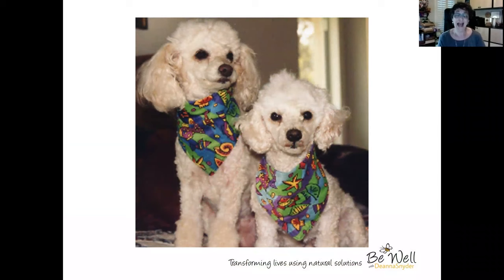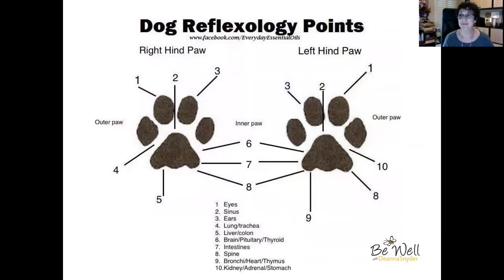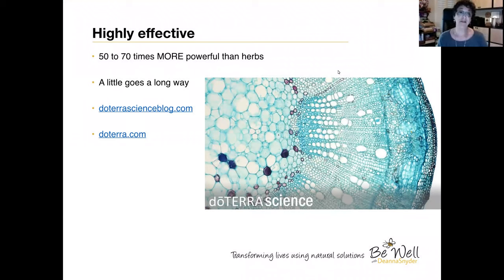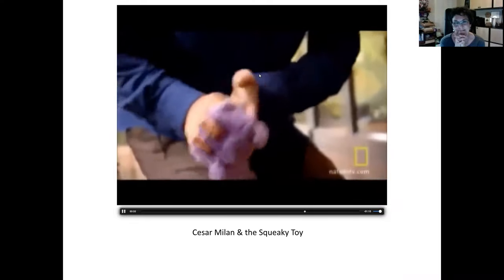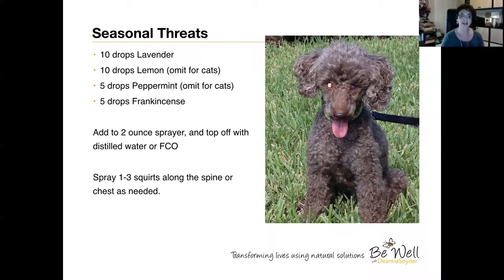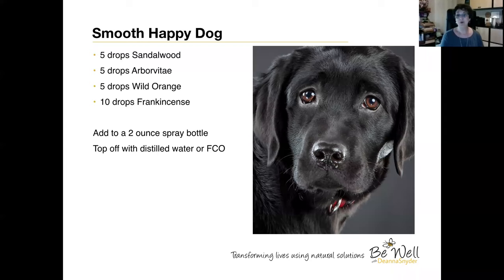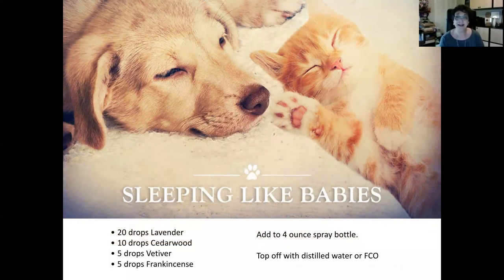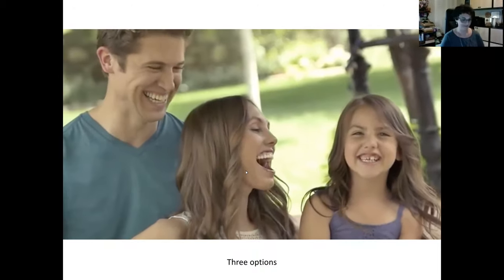Essential Oils 101 for Pets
This webinar will focus on creating healthy pets naturally, the better it will be for all of our fur-babies.

Anyone who has been in a pet store knows just how misleading some products can be, especially when they come from foreign countries with questionable ingredients. I get sick to my stomach thinking about the potential damage this could be causing our fur-kids!

Thankfully, Essential Oils have become widely popular for pets as the mind, body, and spiritual health benefits are just the tip of the iceberg.

But I must tell you something really important...
The quality and type of oil is critical to assess. While Essential Oils can provide phenomenal results for both humans and pets, wrong or low-quality oils can potentially hurt your pets or simply not provide any difference at all.

Hence I am highly motivated to share my knowledge on this subject so that your little furry family member can experience a life filled with optimal health and happiness.

Be well,
Transforming lives using natural solutions!